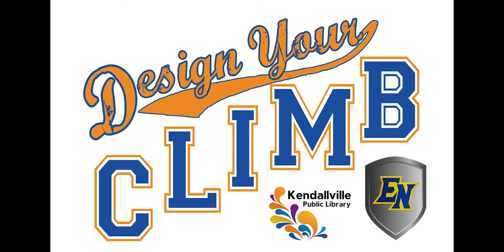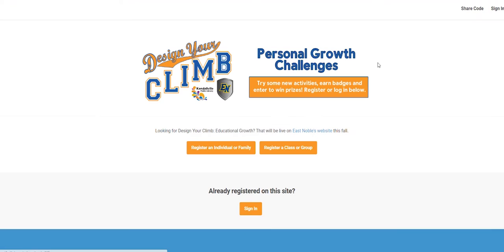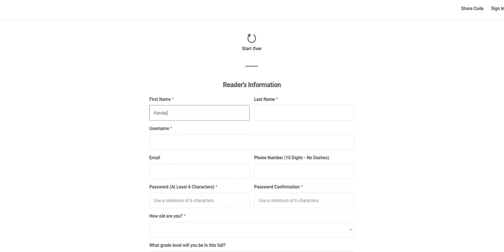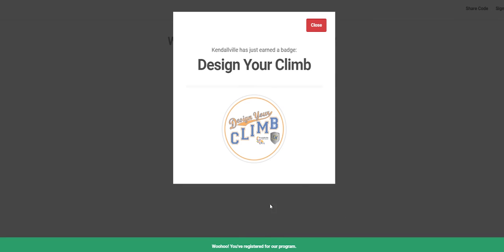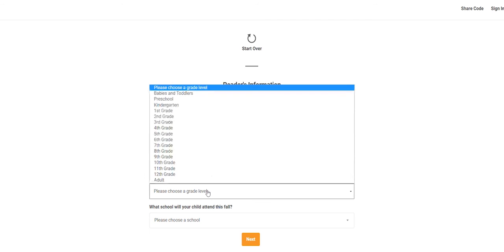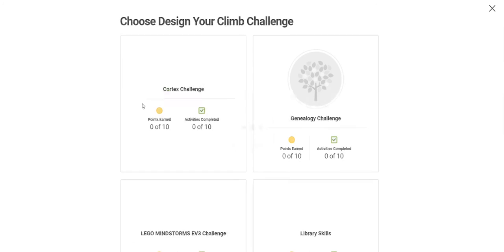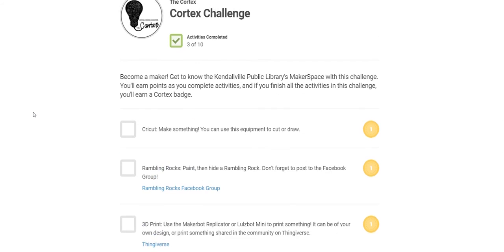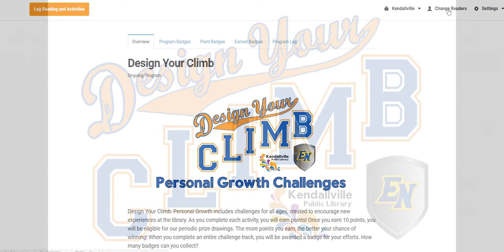Design Your Climb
You can earn points for the chance to win prizes from the Kendallville Public Library, while learning new things and experiencing the community. Get started with Design Your Climb!